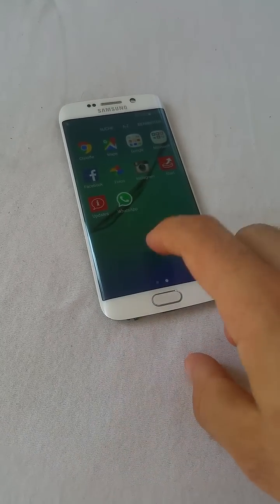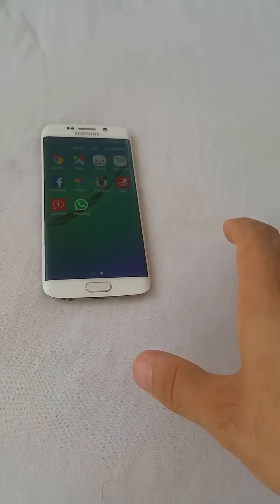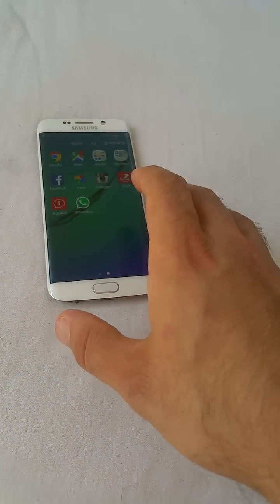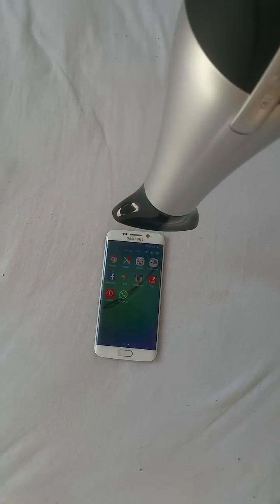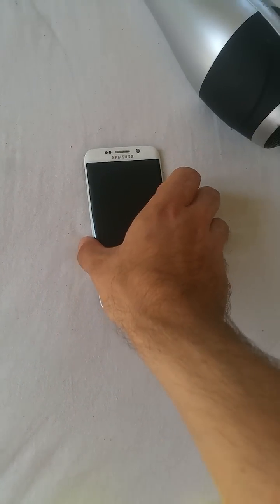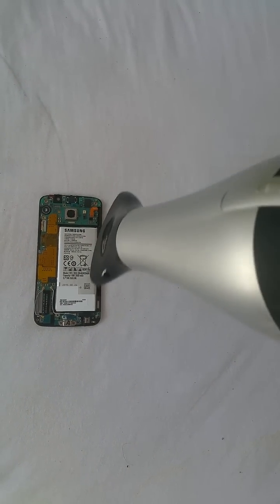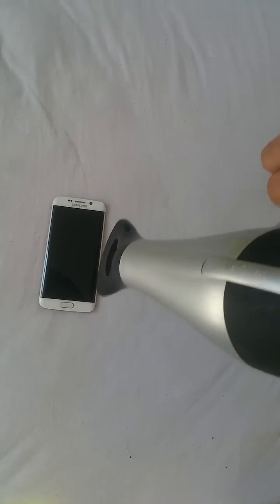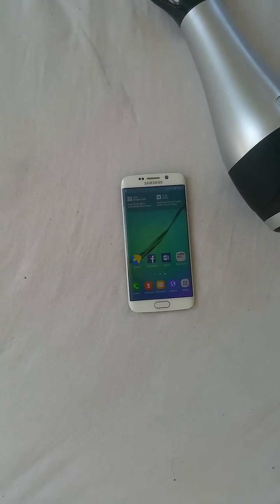fix Galaxy S6 edge touch screen not responding works for all Samsung Galaxy new devices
Hallo
home fix your Galaxy smart phone´s touch screen without replacing it
very easy but requires a bit patience
if this doesn´t work from the first time repeat the process two more times
i am not responsible for any mis-applying of the process
do it on your own risk

SM-N-series: SM-N750, SM-N7500Q, SM-N7502, SM-N7505, SM-N7505L, SM-N900, SM-N9000Q, SM-N9002, SM-N9005, SM-N900A, SM-N900K, SM-N900L, SM-N900P, SM-N900Q, SM-N900S, SM-N900T, SM-N900V, SM-N900W8, SM-N910A, SM-N910C, SM-N910F, SM-N910G, SM-N910H, SM-N910K, SM-N910L, SM-N910P, SM-N910S, SM-N910T, SM-N910U, SM-N910V, SM-N910W8, SM-N9150, SM-N915A, SM-N915D, SM-N915F, SM-N915FY, SM-N915G, SM-N915P, SM-N915S, SM-N915T, SM-N915W8, SM-N916K, SM-N916L, SM-N916S, SM-N9200, SM-N9208, SM-N920A, SM-N920C, SM-N920CD, SM-N920F, SM-N920G, SM-N920I, SM-N920K, SM-N920L, SM-N920P, SM-N920S, SM-N920T, SM-N920W8, SM-N9300, SM-N930A, SM-N930F, SM-N930FD, SM-N930K, SM-N930L, SM-N930R4, SM-N930S, SM-N930T, SM-N930U, SM-N930W8

SM-P-series: SM-P350, SM-P355, SM-P355C, SM-P355M, SM-P355Y, SM-P550, SM-P555, SM-P555C, SM-P555K, SM-P555L, SM-P555M, SM-P555S, SM-P555Y, SM-P601, SM-P602, SM-P605, SM-P605M, SM-P605S, SM-P605V, SM-P607A, SM-P607T, SM-P901, SM-P902, SM-P905, SM-P905F0, SM-P905M, SM-P905V, SM-P907A, SM-P907T